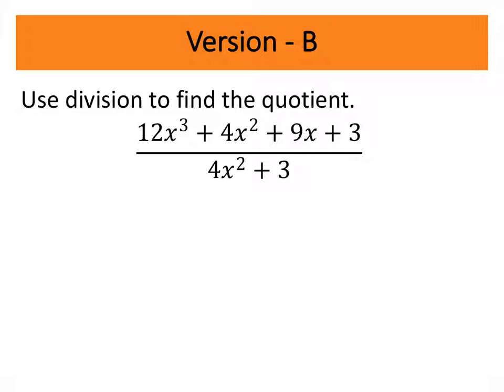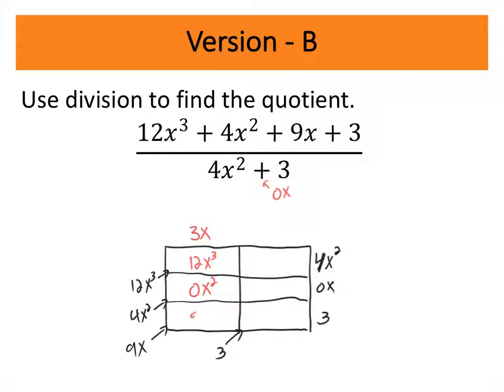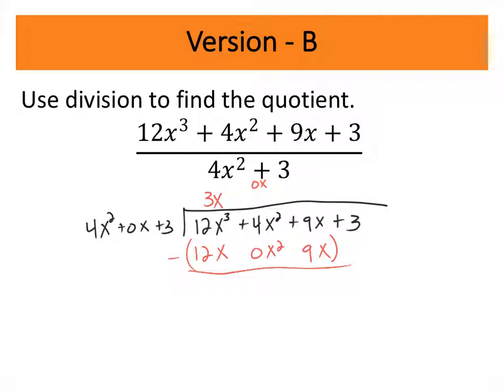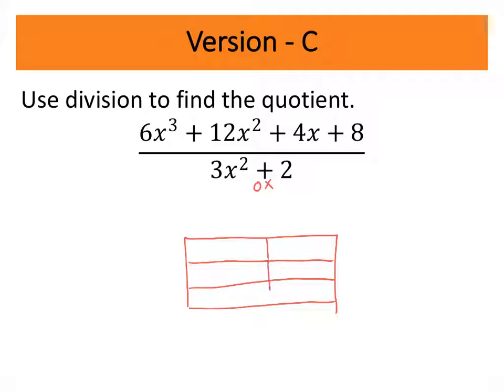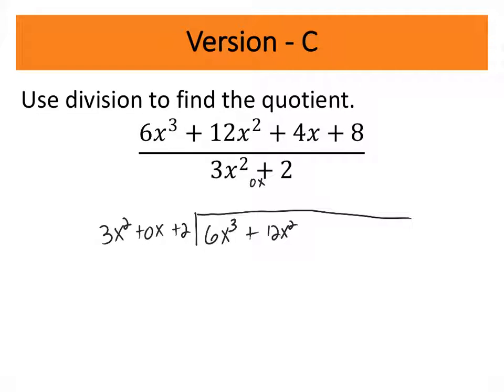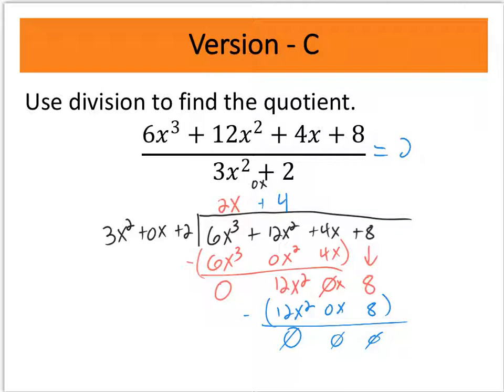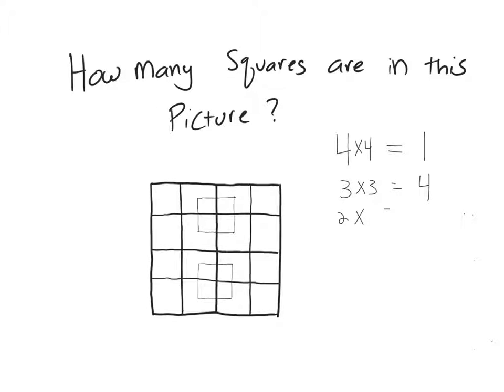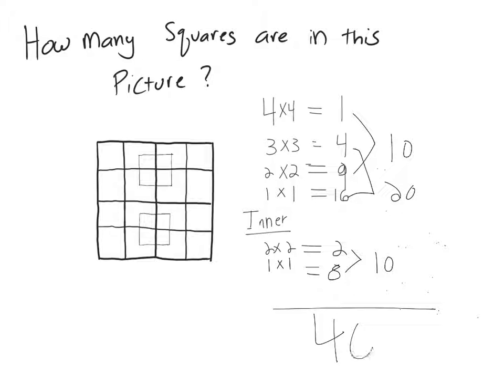Quiz 3.3 Review